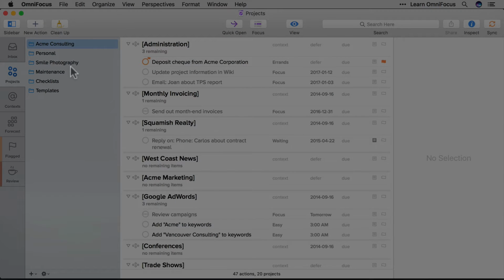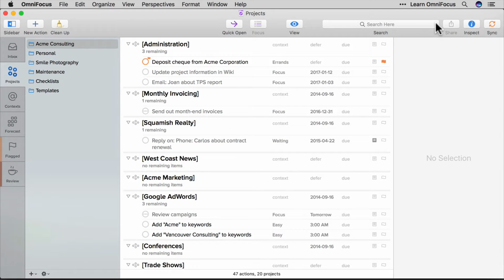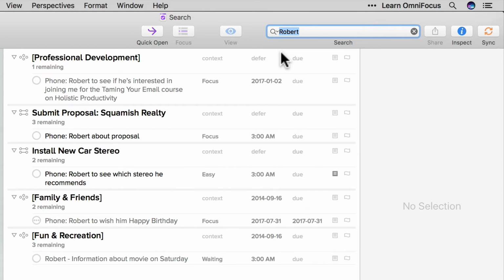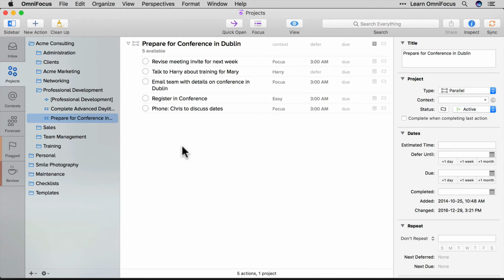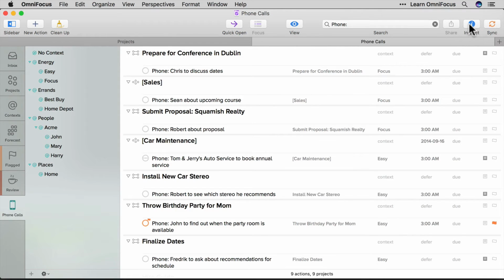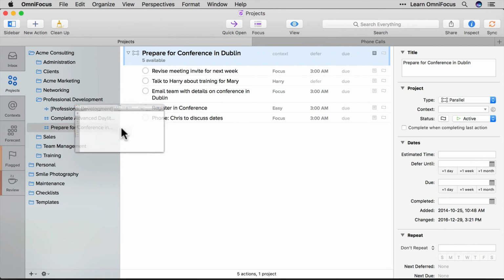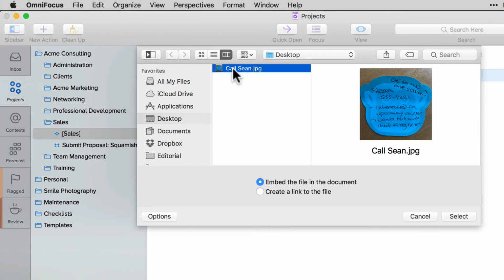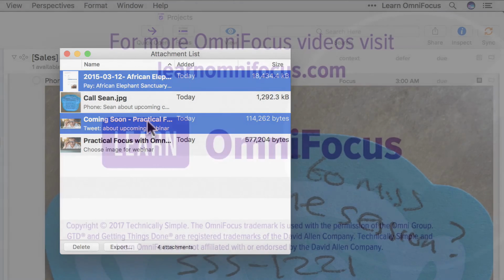What's New in OmniFocus 2.8 for Mac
OmniFocus 2.8 for Mac includes global search, support for macOS Sierra tabs and attachment management.